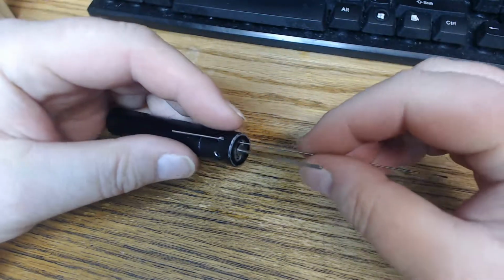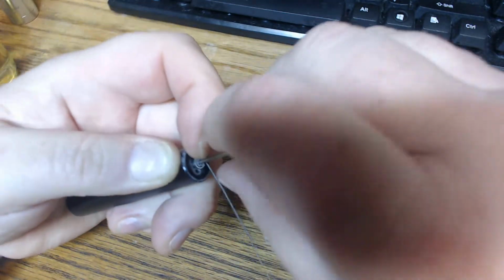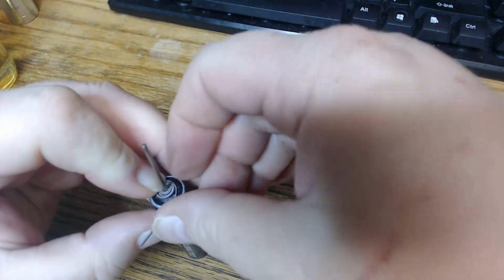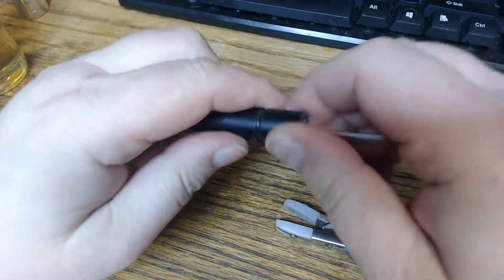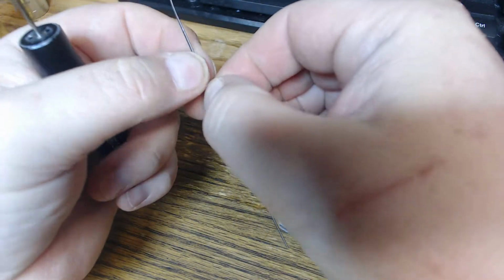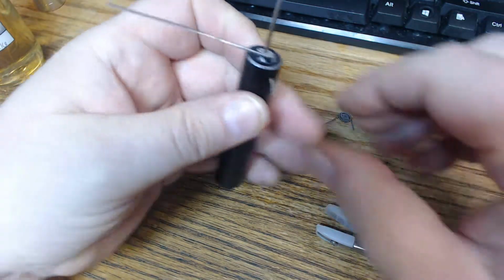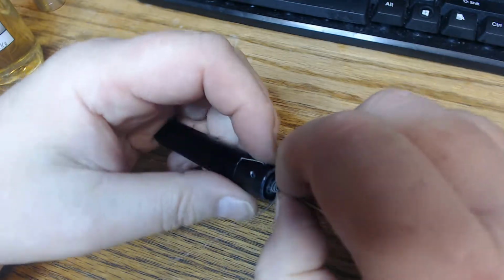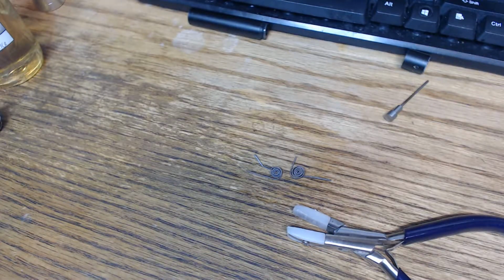How to build a Stove Top Coils for Testing E-liquid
This is the best way to test your liquid without to much hassle. You will need a velocity style deck with side airflow.

This is my opinion. Everyone has one.